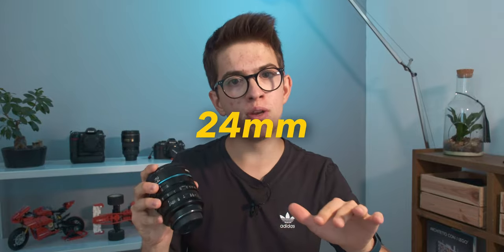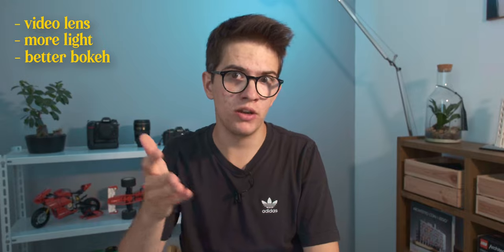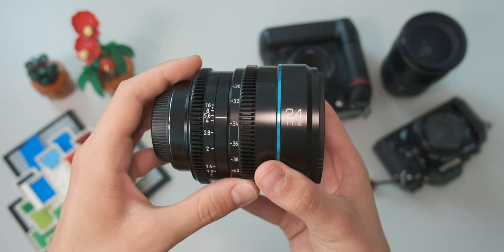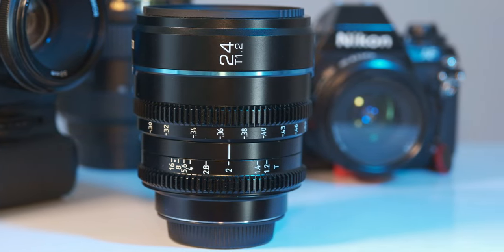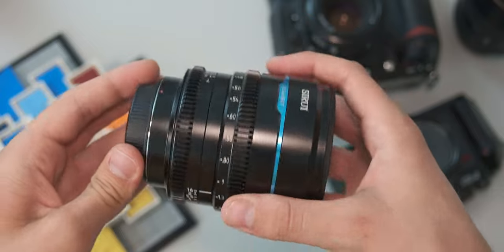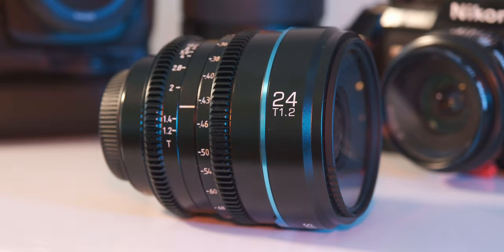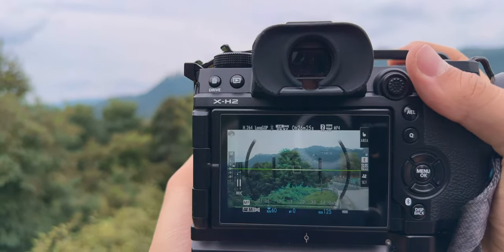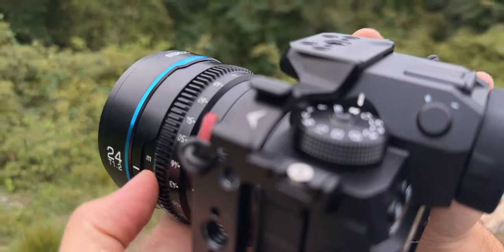I was WRONG about Manual Focus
Probably you hate Manual Focus, especially if you take mainly photos, but in this video I’d like to go through my first months with a full Manual Focus Cine Lens.
My view has quite changed on MF, so there’s lot to say about it, check out the entire video to find out more!

Chapters:
0:00 intro
0:44 my initial view
1:29 the change
2:24 why I was wrong
3:44 Manual Focus in Videos
6:24 Manual Focus in Photos
7:45 It's not that bad
9:11 outro